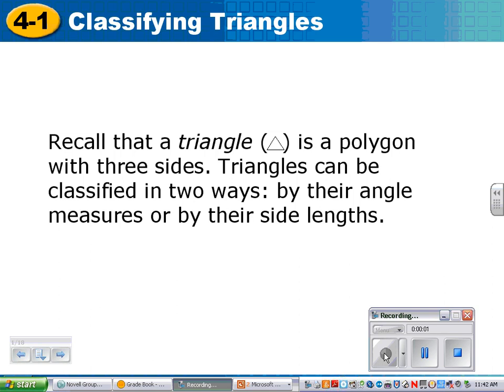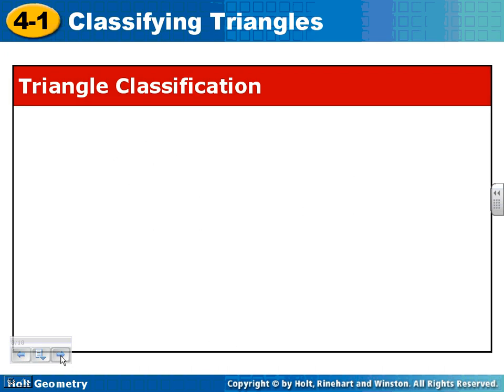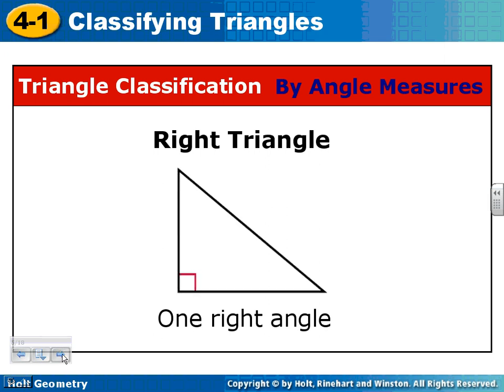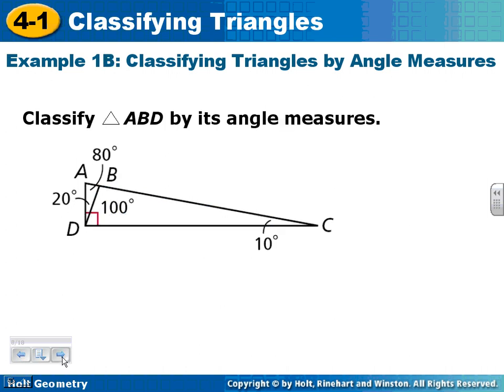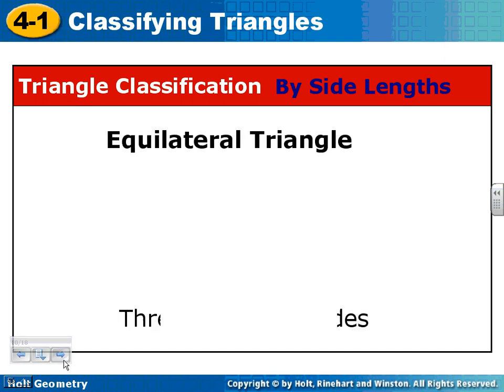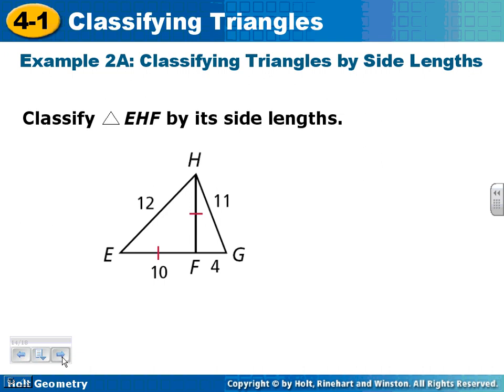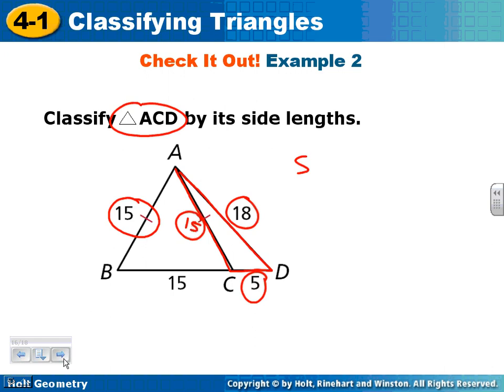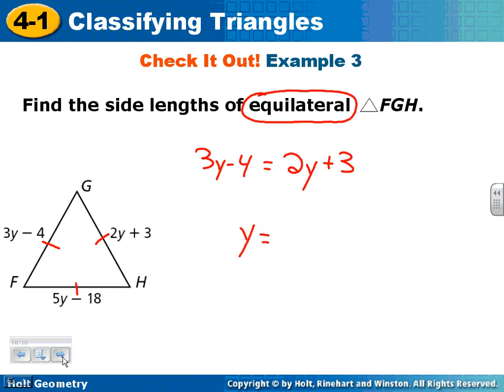Smaltz Geometry Notes 4 1